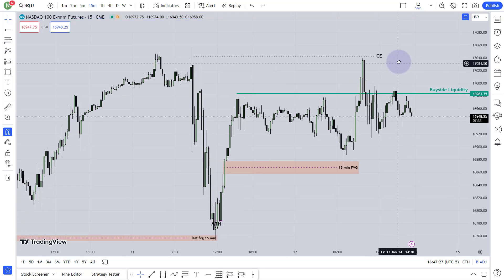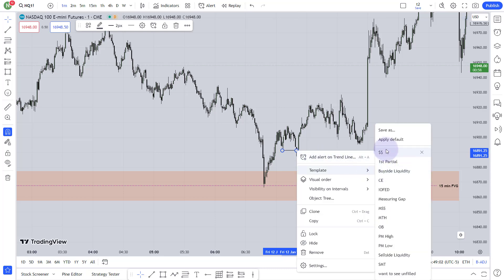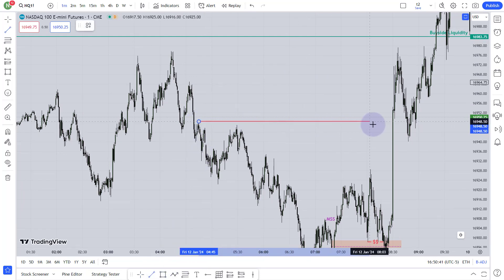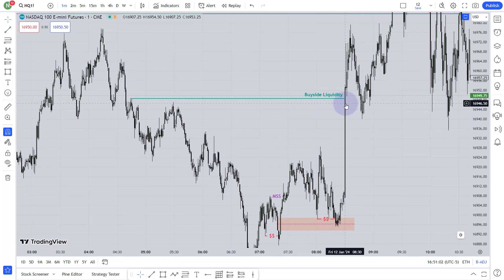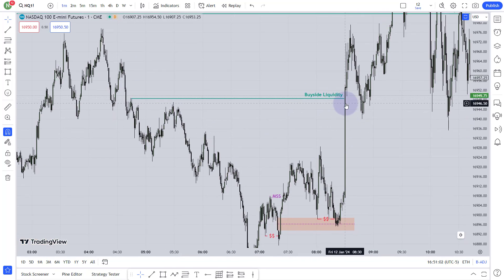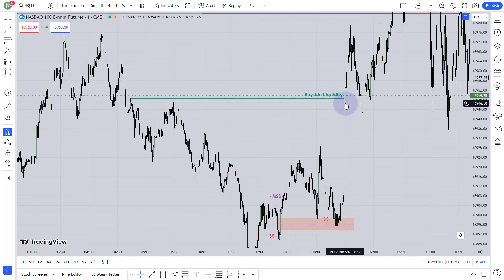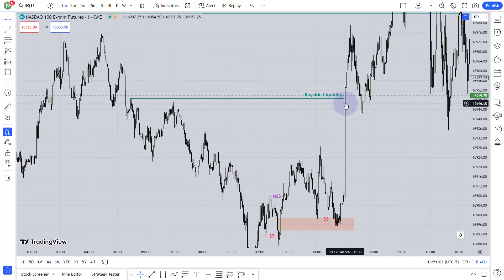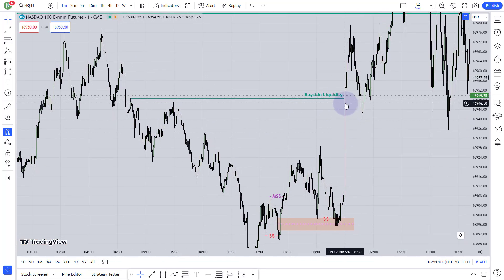PPI News Trade by ICT Trading Concept (Friday Day Trading)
Welcome to ICT Trading Concept! Join us for live trading, market analysis, and tutorials on forex, indices, and more. Gain insights into successful trades, navigate market complexities, and make informed decisions. Stay ahead with discussions on trends, opportunities, and risks. Learn a wide range of strategies, from basics to advanced techniques. Engage with a vibrant trading community.

- Indices Market Insights
-Indices Daily Bias
-Indices Trade Analysis
- Forex Trading Analysis
-Forex Daily Bias
-Forex Trade Analysis
- SMC Smart Money Concept
- Daily Bias Determination
- Technical Analysis Tips
- Fundamental Analysis Insights
- Trading Strategy Breakdown
- Risk Management Techniques
-ICT 22 YT Model Simplified

 Embark on an exciting journey where knowledge meets opportunity. Welcome to ICT Trading Concept - where trading dreams become reality!

Note: The contents on this channel is purely for education and entertainment (Edutainment) purpose only.